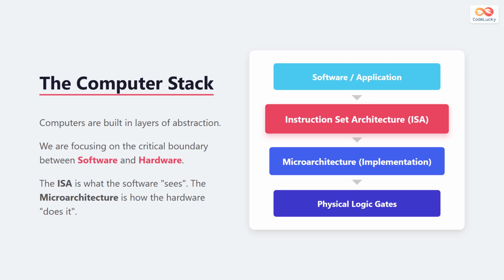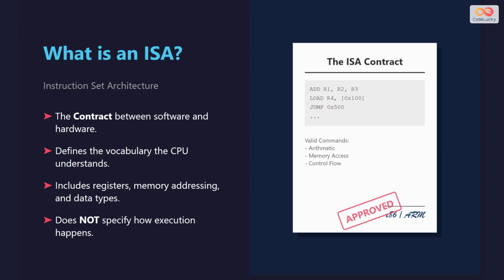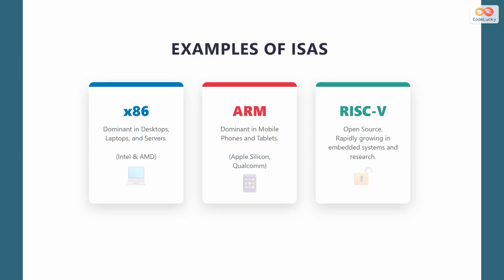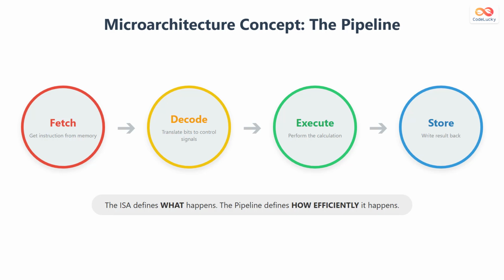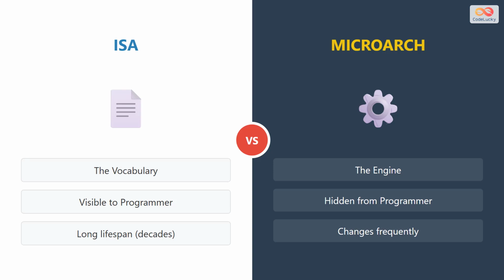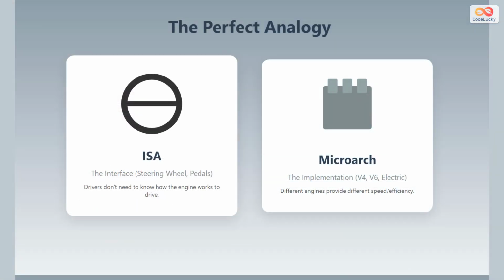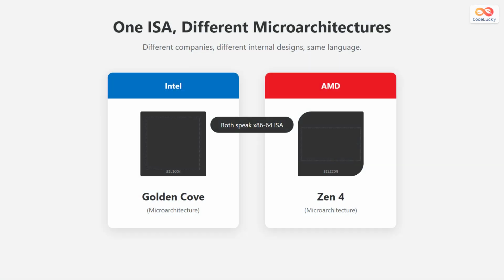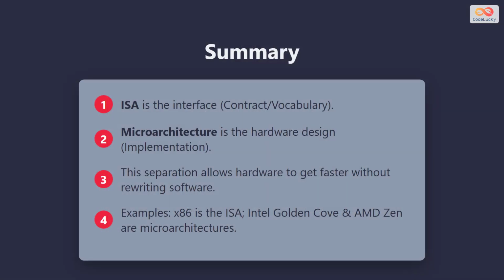Microarchitecture vs ISA: What's the Difference? 💻 CPU Basics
Ever wondered how your computer actually works under the hood? In this video, we break down the crucial difference between Instruction Set Architecture (ISA) and Microarchitecture. 🧠

Understand why Intel and AMD chips are different yet run the same software, and learn the "Car Analogy" that makes this complex topic easy to understand for beginners.

We cover:
- The layers of a computer system
- Examples like x86, ARM, and RISC-V
- How pipelines and cache fit into the picture
- Why binary compatibility matters

Perfect for computer science students, hobbyists, and anyone curious about how CPUs are designed! 🚀

Chapters:
00:00 - Microarchitecture vs ISA: Understanding CPU Layers
00:23 - The Layered Architecture
00:50 - What is an ISA?
01:19 - Common ISA Examples
01:48 - What is Microarchitecture?
02:13 - Inside the Microarchitecture (Pipeline)
02:38 - The Key Distinction
03:02 - The Car Analogy
03:27 - Why Separation Matters
03:51 - One ISA, Many Microarchitectures
04:17 - Summary
04:38 - Outro